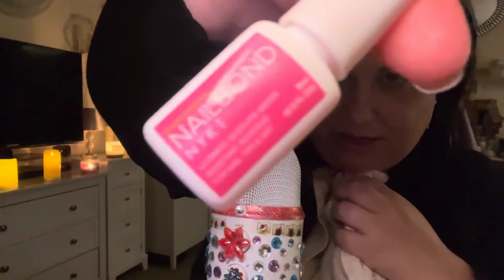ASMR // Tingly Triggers!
Low lighting, belt triggers, latex gloves triggers, fluffy cover triggers, putty triggers!

Joiwch🏴󠁧󠁢󠁷󠁬󠁳󠁿 / Enjoy 🇬🇧

Be kind 🫶🏼

Some of my fave asmrtists:
tiptoetinglesasmr
beebeeasmr
asmrjade
alexandriasasmr
Fruitypatchouliasmr
ashy.asmr4
gracesasmrarchives
ishasasmr
lunchbreakasmr
lilabxasmr

⭐️Remember to follow ASMR Wales 🏴󠁧󠁢󠁷󠁬󠁳󠁿
on Instagram & TikTok too for sneak peaks of new videos & photos.

Mic: Blue Yeti from Amazon